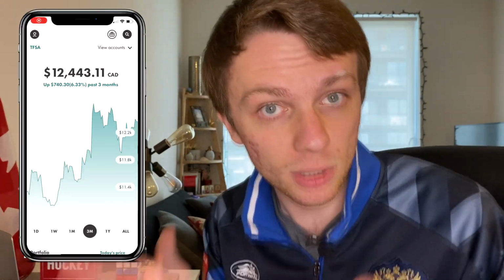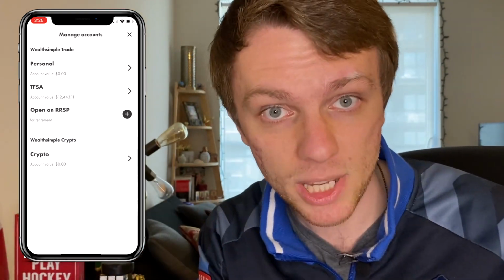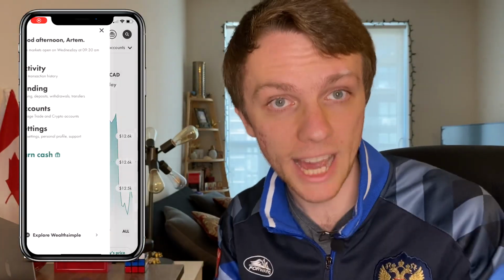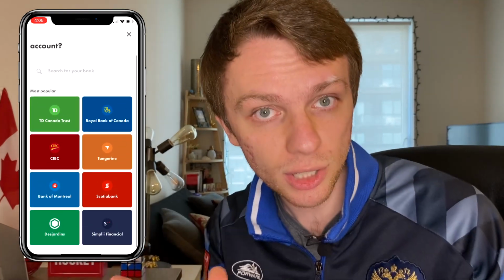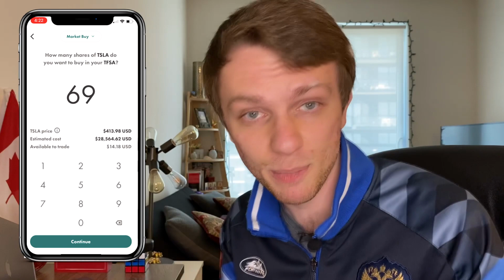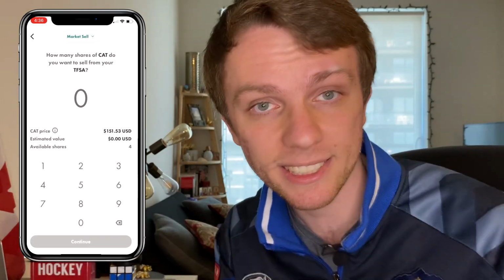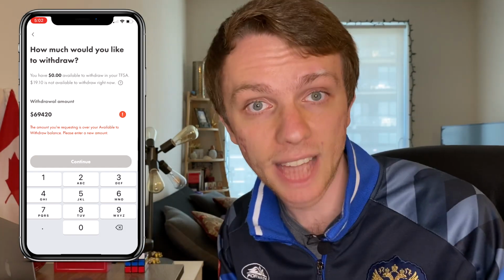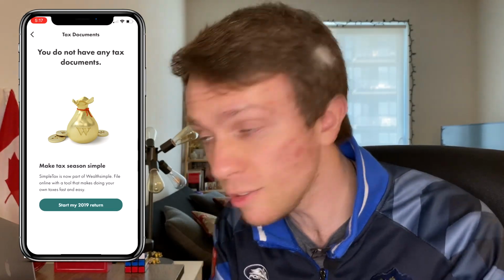How To Use Wealthsimple Trade - Step by Step Tutorial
I will show you how interface looks like, how to open an account, how to buy and sell shares, and will give you free shares valued up to $4500.

Today I will teach you how to use Wealthsimpe Trade in 2020. First, you will need to download it. And you need Wealthsimple Trade, not Wealthsimple Invest.

After downloading Wealthsimple Trade App, you will need to open your Investment Account. This literally takes no more than couple of minutes.

Wealthsimple Trade also offers you 4 different investment accounts types at this moment. If you are from Canada you will see Personal, TFSA, RRSP, and Crypto among the options. Initially, when you register with Wealthsimple Trade, Personal account is opened. Which means that every time you receive dividends or you realize capital gains, aka when you sell a share for higher price than you bought it for, taxes are triggered.

TFSA on the other hand is much more interesting. You don’t need to pay taxes at all. Yes, you heard me right. No taxes on investments if you are using TFSA account.

RRSP on the other hand is Registered Retirement Savings Plan. And you can contribute pretax money into it, lowering your taxes as a result. There are contribution limits as well, and as soon as you withdraw money from RRSP account, then you are taxed.

And finally, Crypto account allows you to trade Cryptocurrencies. I already made a video about it and here is the

Next, in order to buy some shares, you need to fund your account. Think about it as your debit card. In order to swipe it and spend some money, you need to have money in your bank account. Same thing with investing. If you want to buy stocks in Wealthsimple Trade, this is what you need to do.

Tap on the magnifying glass in the top right corner and this is where you can search stocks. You can either enter full company name or its ticker symbol if you know it. For example, Tesla or TSLA.  And as soon as you are ready to buy, just tap this huge “buy” button at the bottom, select which account you are using, then input amount of shares you want to buy and that’s literally it.

This is how you sell shares. Go to your portfolio, which by the way is located literally on the home screen under the graph. Select a company which shares you want to sell, tap “sell” at the bottom, select from which account you want to sell them, and select the amount.

One thing to mention, whenever you are buying or selling shares, you can see “market buy” or “market sell” at the top. These are order types. That’s basically the way you purchase or get rid of your shares. And I will make a video about them later in the future as well. But for now, “market buy” or “market sell” is more than enough. Long story short, it means that you will buy or sell shares as soon as possible.

And one more thing, stock markets have their own hours. Which are from 9:30am to 4pm for NYSE, NASDAQ, AND TSE. If you place an order during these hours, most likely it will be executed within seconds. But if you place an order outside these hours, you’ll need to wait until markets open so that your order will be executed. And don’t worry, you don’t need to do it manually. Just place an order and forget about it.

Speaking about withdrawing money, this is how you do it. Go to “Funding” tab and tap on “Withdraw funds”. Once again, select from which account you want to do it, select the amount and confirm. The money will arrive into your bank account that you have connected with Wealthsimple. And it also takes a couple of days before your money settles.

Finally, the least interesting, but one of the most important parts of investing. Taxes. Unless you are investing through TFSA, you’ll need to report and pay them. But don’t worry. Wealthsimple takes care of this as well. As always, open the menu on your left, then tap “accounts” and select an account that you need tax documents for. Closer to the tax season, Wealthsimple will prepare everything you need to file taxes. Simply download the documents you need and bring them to your tax professional or file them yourself. And once again, if you are investing through TFSA only, there are no taxes involved.